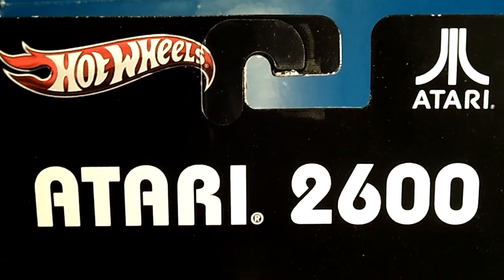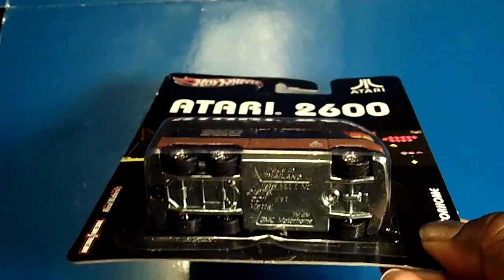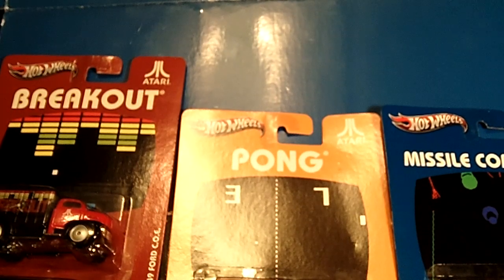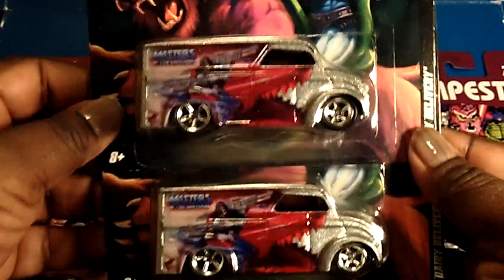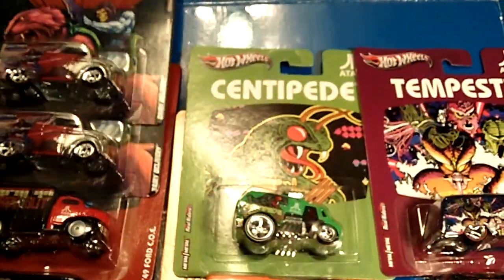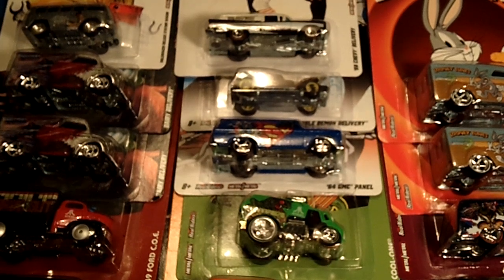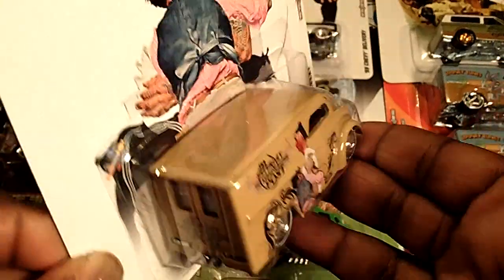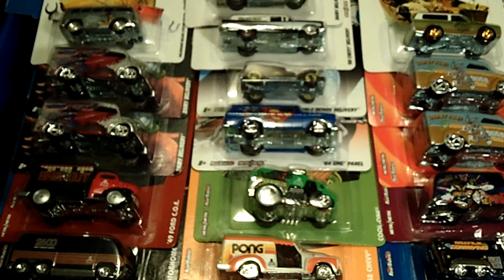Hotwheels Atari,Looney Tunes,DC Comics,Saturday Evening Post,Hershey Nostalgia Diecast Cars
What'z going on Hotwheels Fans and Collectors,it's your girl PJ here and I would like to welcome you all to my Toy Collecting Channel Mz.Toy Diva Rock'in Da Houze Toyz Haul Show aka PHATTZTOYZ. I will be showing you guys some of the newest Hotwheels Nostalgia Atari,Looney Tunes,DC Comics,Masters of the Universe,The Saturday Post,Hershey's 2 and Live Nation Ozzie Osbourne Diecast Cars I picked up on my toy runs trips. These casting have Metal/Metal with Real Rubber Tires. "Ba Zing Must be the Real Riders!!" Hotwheels4Life!

New Hotwheels Nostalgia Diecast Cars Toy Run Haul:
Dairy Delivery
'64 GMC Panel
Double Demon Delivery
'70 Chevy Blazer
'63,Studebaker Champ
'59 Chevy Delivery

I keep my figures and toys Mint on Card to keep them fresh in their packaging. I hope you guys enjoy.

PHATTJAWS4U is my TECH Channel for iDevices,Tweaks,Themes,Video Games and GamePlay Reviews.